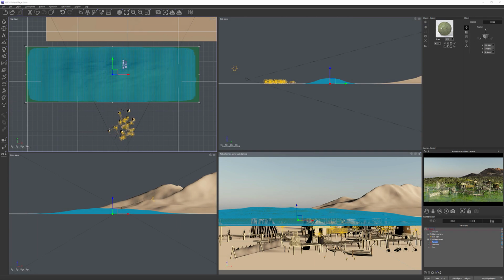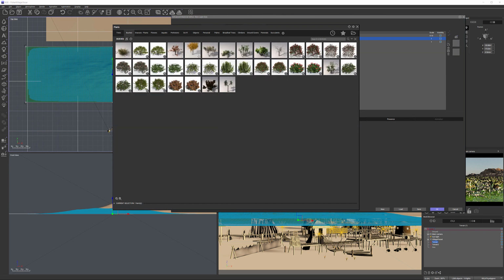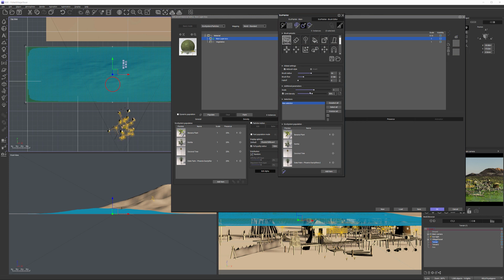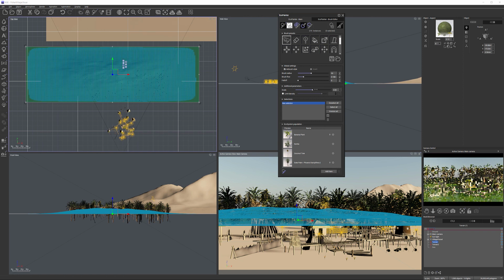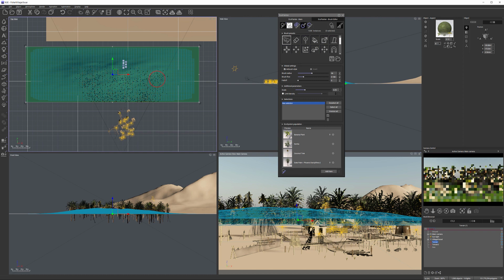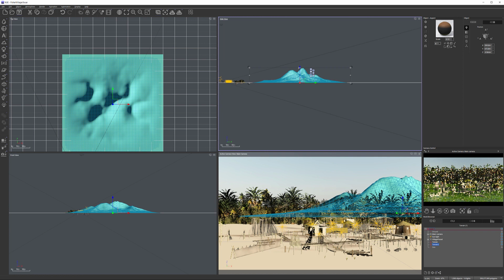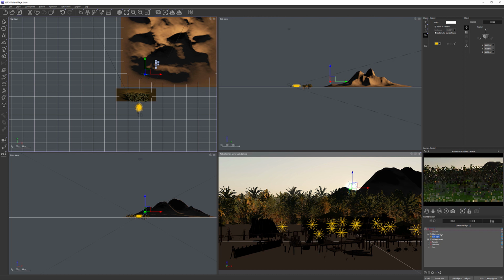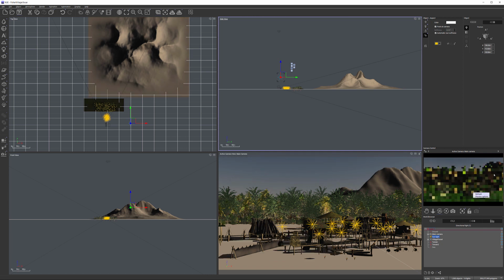Adding plants part 3 of 5. Start with Vue. Vue tutorials.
Creating digital landscapes in Vue.
This is a five-part tutorial, be sure to check playlist for other parts.
You can purchase this tutorial and 3d models pack with project file

What do I use:
24-70 mm lens (everyday use)

3D Art essentials